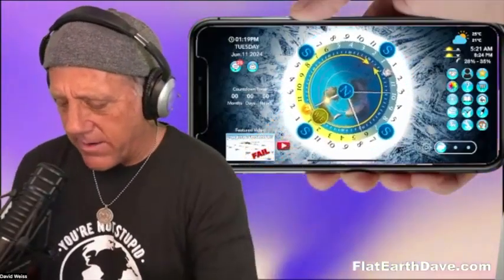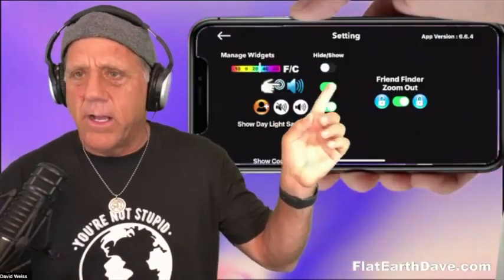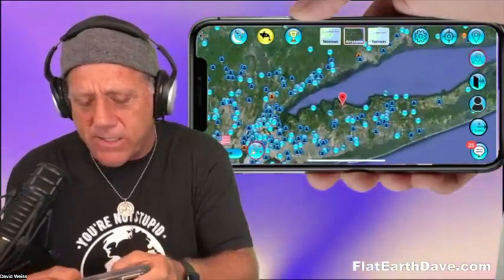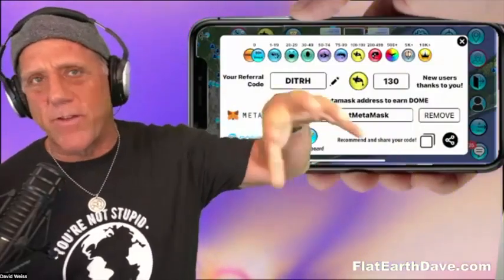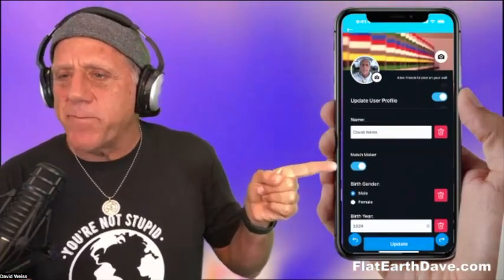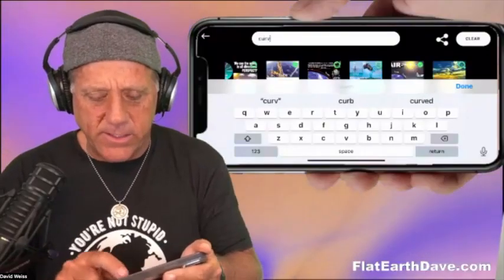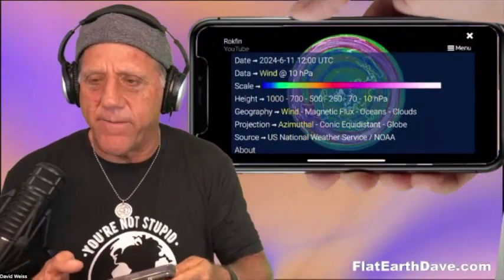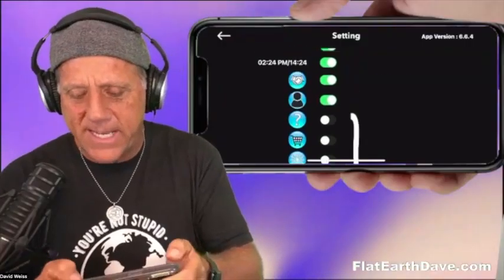22 FE Clock App FEATURES June 2024 REVIEW